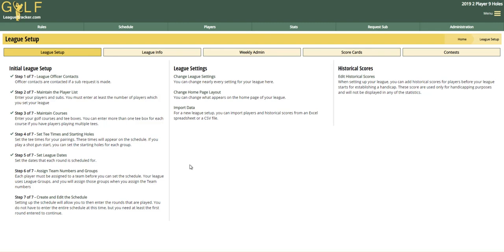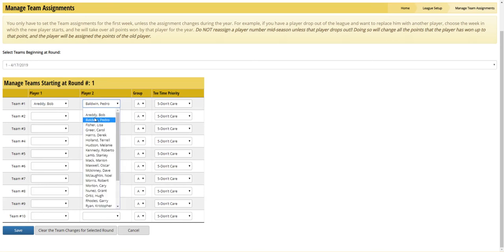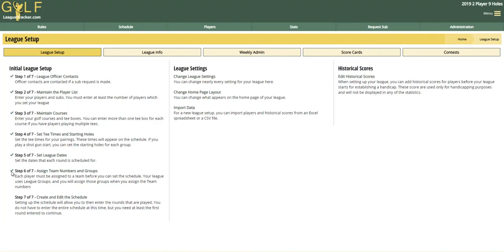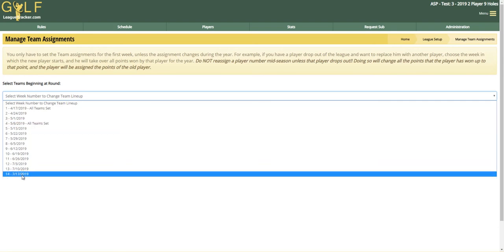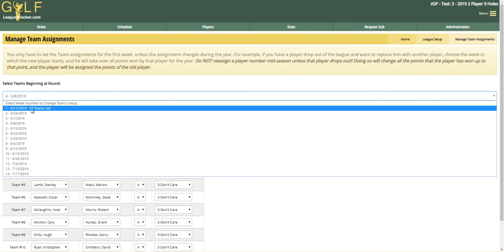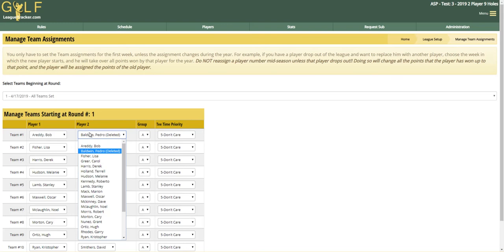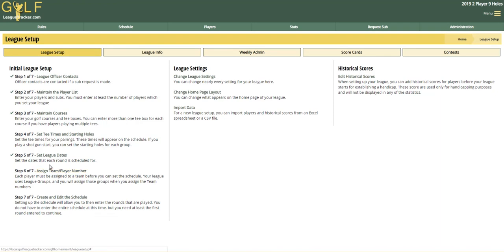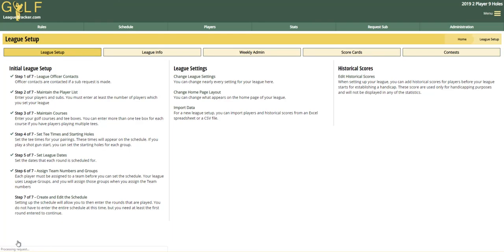League Setup - Step 6 - Assign Player or Team Number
You need to assign players either a player number (if an individual league) or to a team (if 2-player team league).